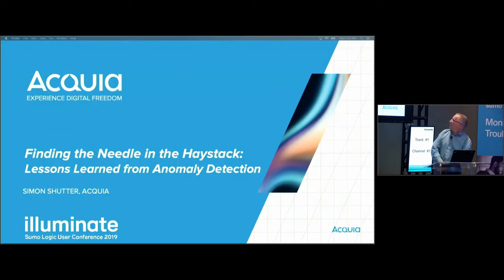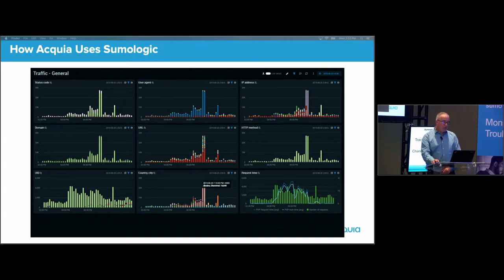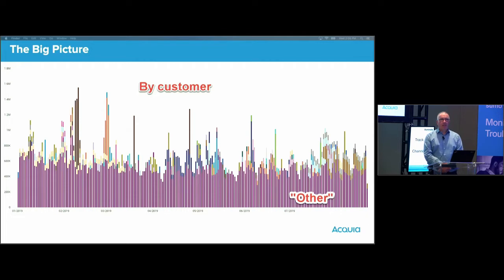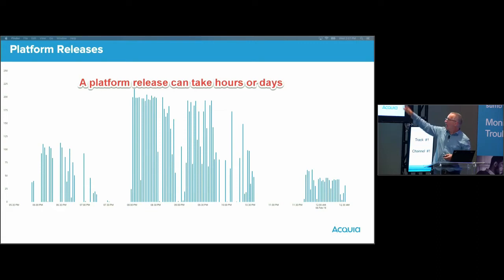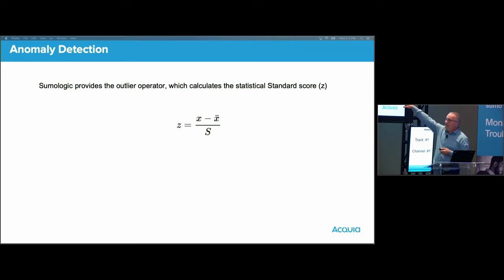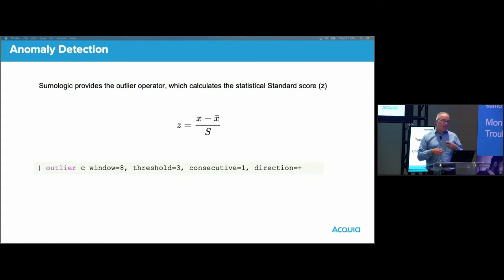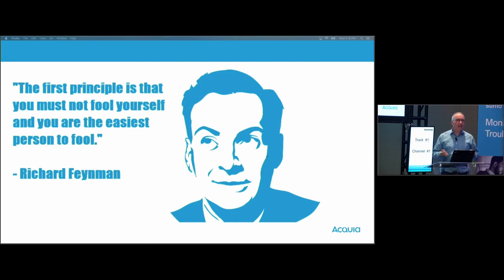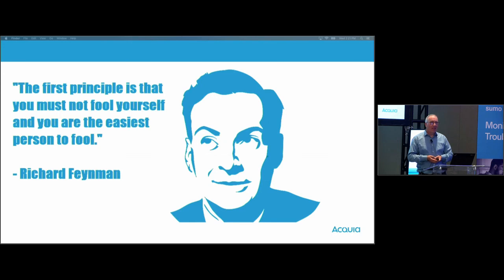Acquia: Finding the Needle in the Haystack with Sumo Logic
Acquia's Simon Shutter discusses how Sumo Logic helps Acquia find the needle in the haystack of their data.